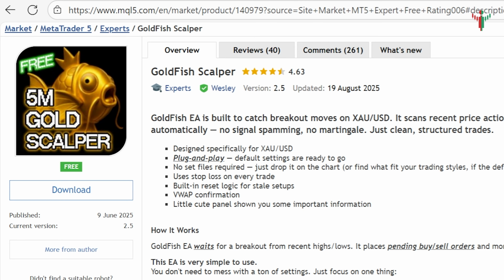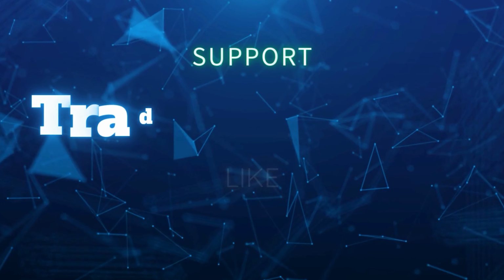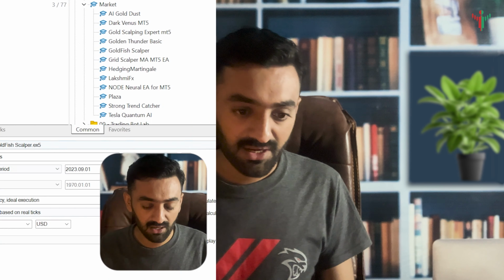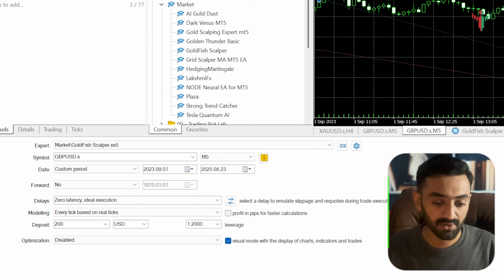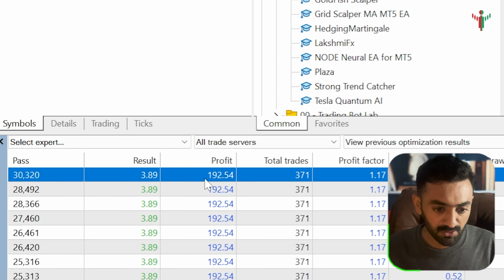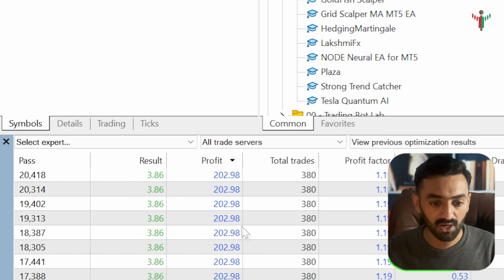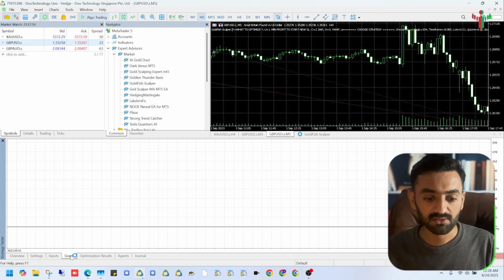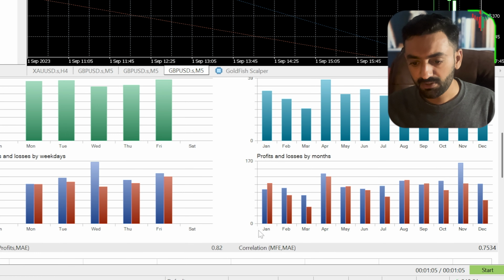Gold Fish Scalper Results on GBPUSD | Trading Bot Lab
Hi traders! In this video, I test the Gold Fish Scalper EA on GBPUSD. The results are not good, and the robot does not perform well on this currency pair.
Many traders seek scalping strategies for the GBPUSD, so it’s essential to observe how this EA performs. This video shows the full test so you can understand the performance of the Gold Fish Scalper when applied to GBPUSD.
👍If you want to get the FREE set file of GoldFish Scalper, join the TBL Community NOW!
🔔 Don’t forget to turn on the bell for future updates!